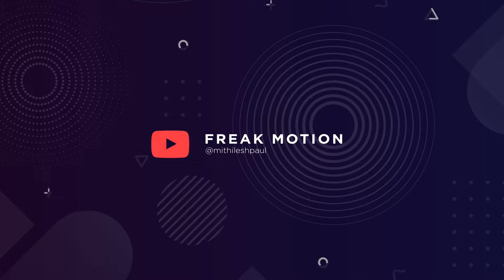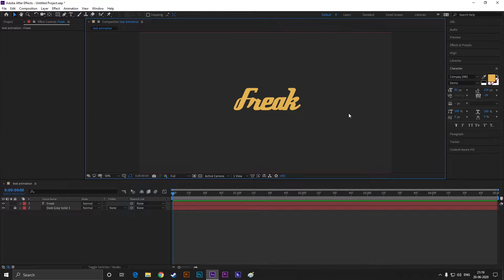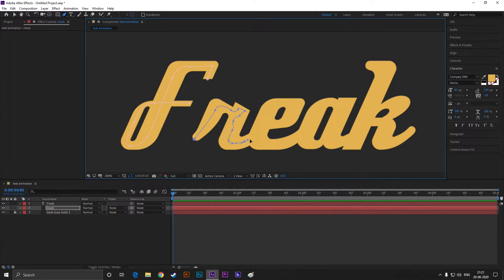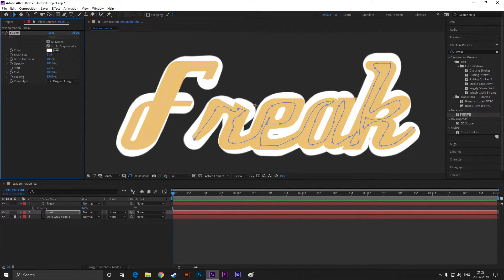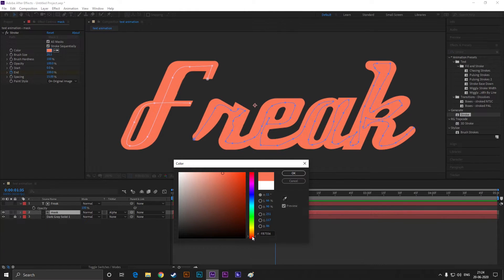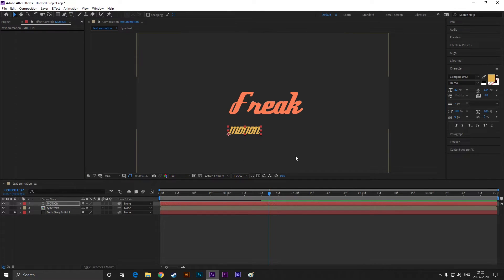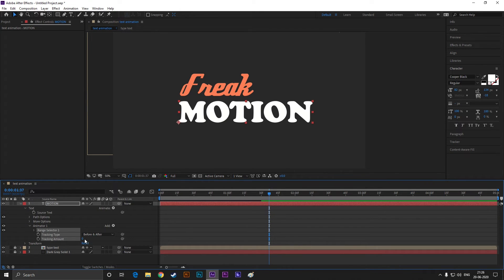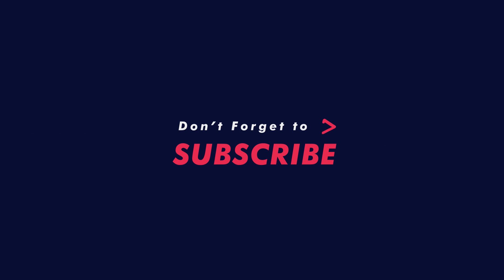Smooth Text Animation - After Effects - Tutorial(Masking & Tracking) - Handwriting Effect Animation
I am presenting my Brand new tutorial on Smooth text animation, A very special tutorials for all, Learn everything you need to know about Lower Thirds, From Creating it to use it.

You can use it inside Premiere Pro, or any of your video editing project. So watch this and start creating yourself.